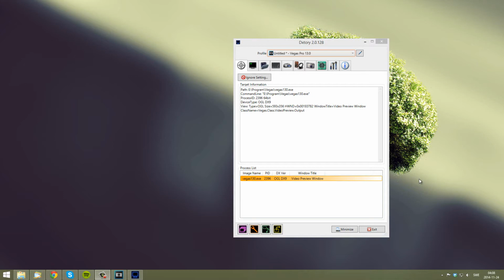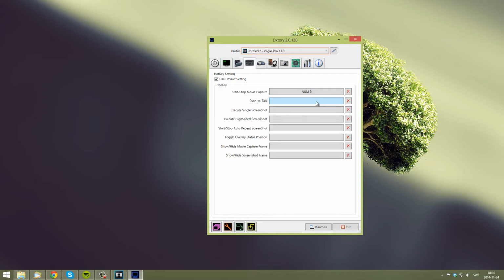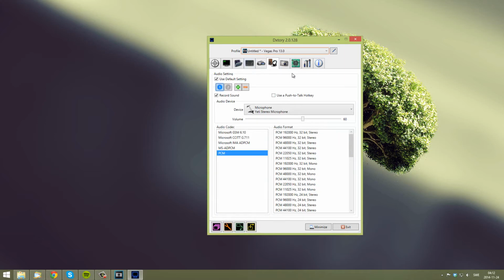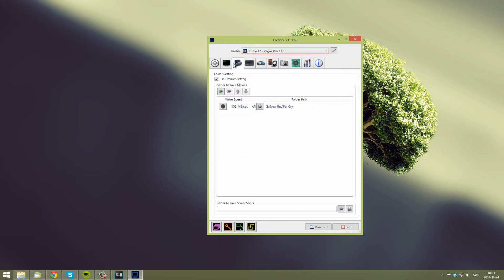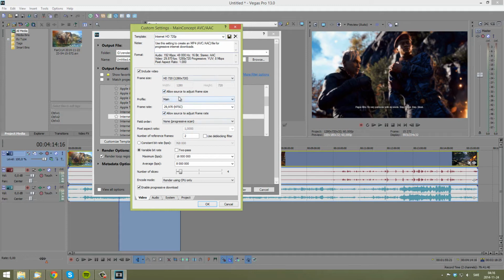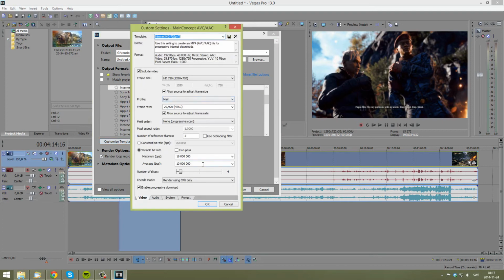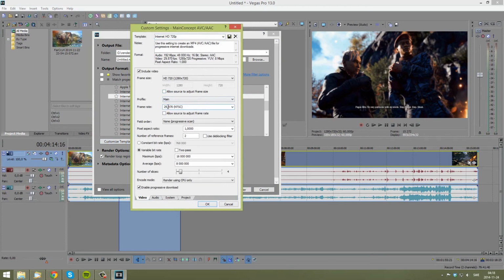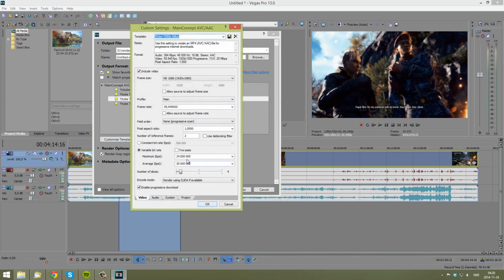Dxtory & Sony Vegas Tutorial: Recording & Rendering. (Best settings)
A detailed and straight to the point guide on how to record PC games without lag.
A complete beginners guide anyone can follow. Leave a Like :)